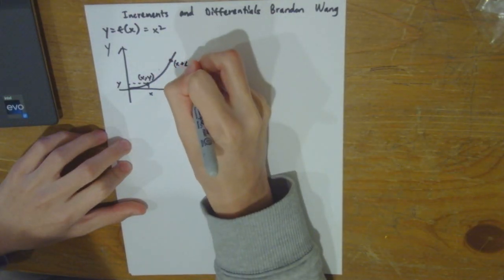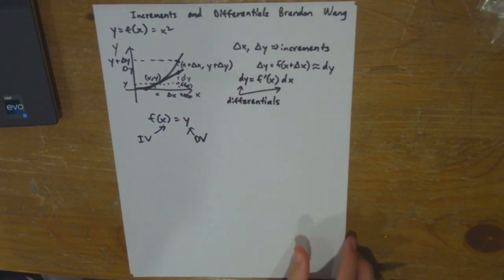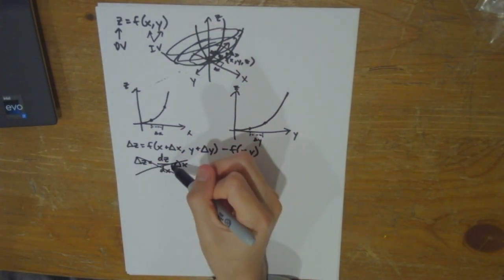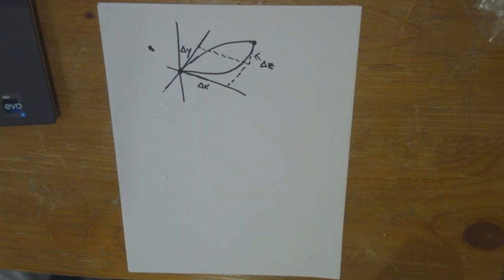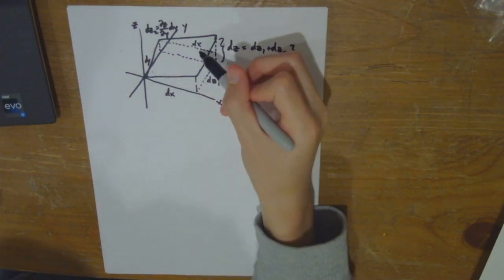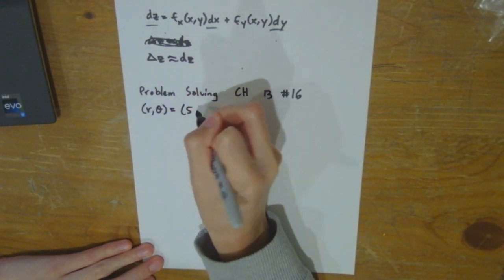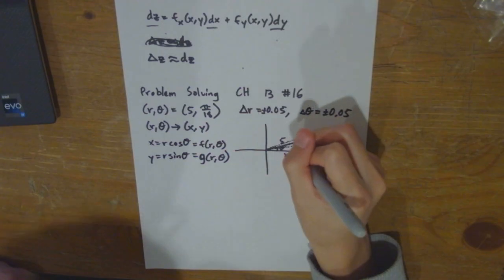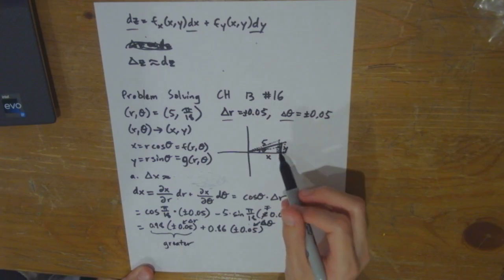Multivariable Teaching Video - Increments and Differentials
Total Differential Introduction
Brandon Wang
Period 5
Mr. Umit